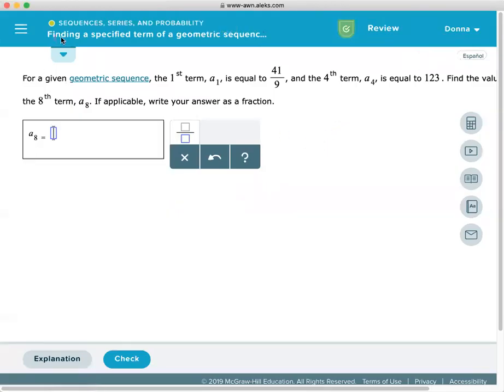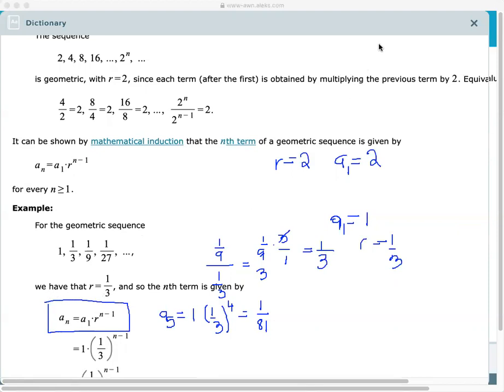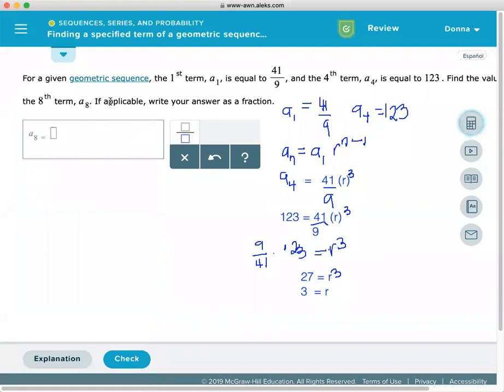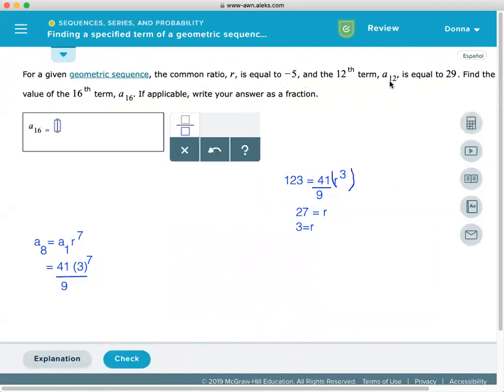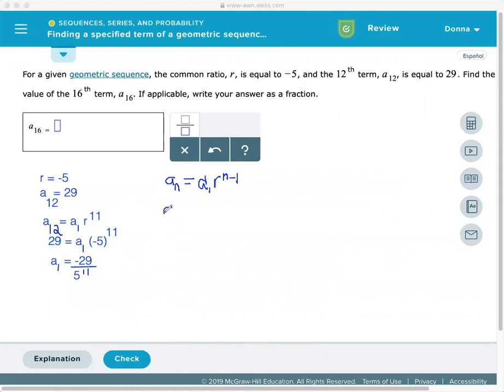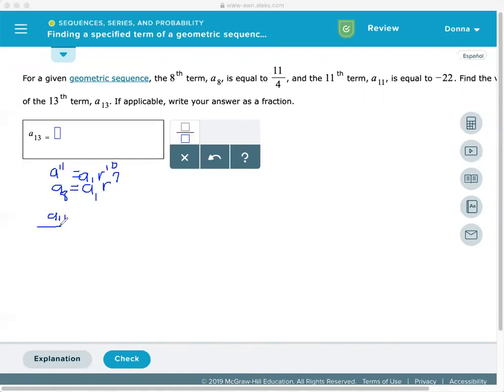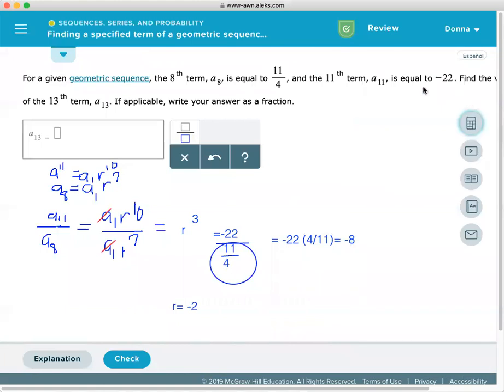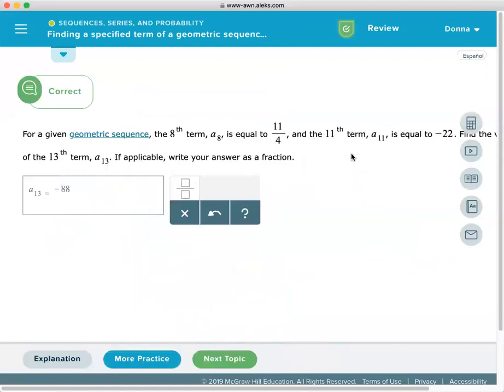Geometric Sequence Two Terms